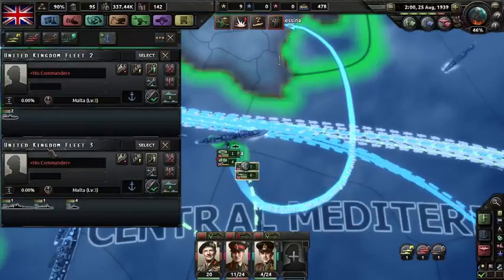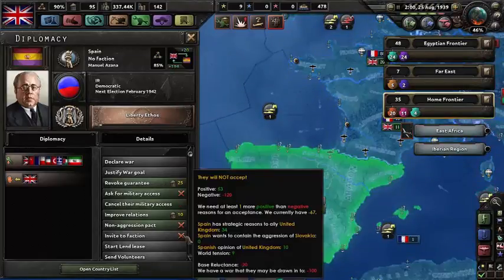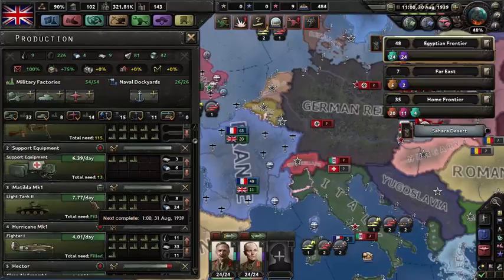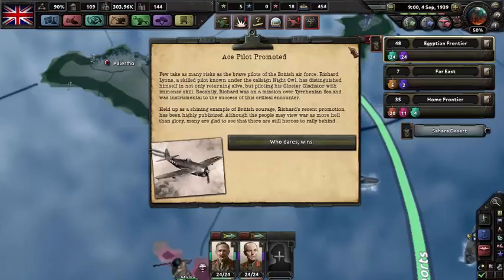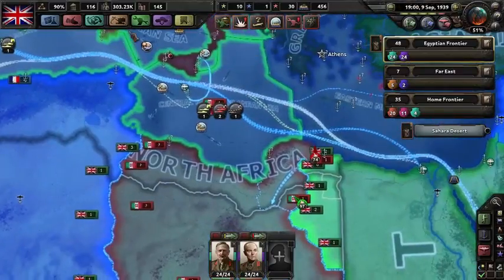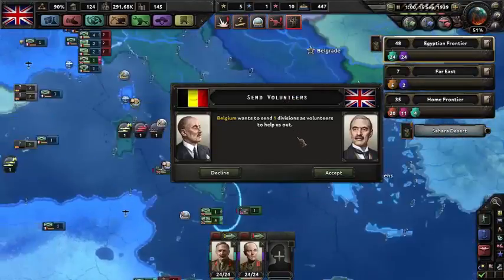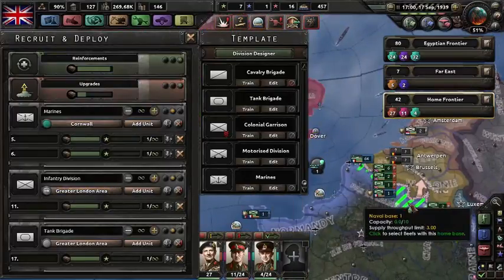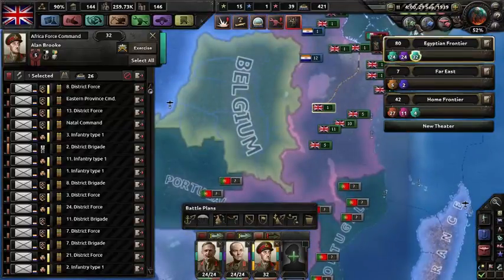The war to end all wars - Let's Play Hearts of Iron IV as the UK part 9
Want to buy it?

It's been a long time coming. Welcome Everyone to Hearts of Iron IV, the newest title from Paradox in it's line of WW2 simulators. In this series we are going to take on the German Reich as the Bastion of Democracy, the United Kingdom, head of the British Empire.